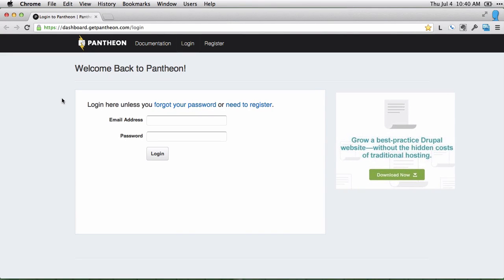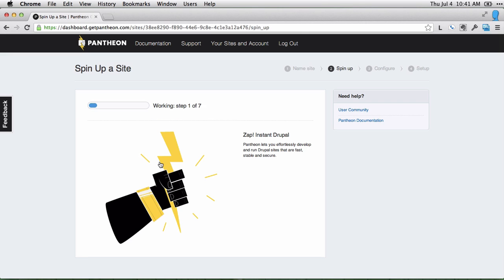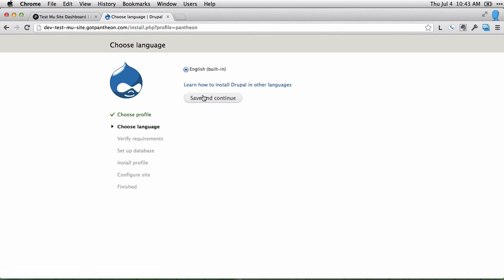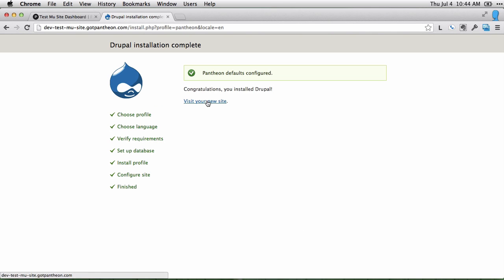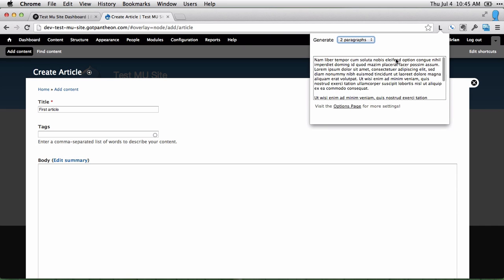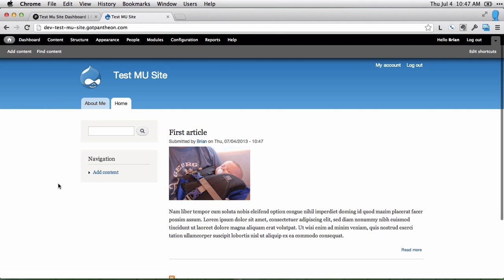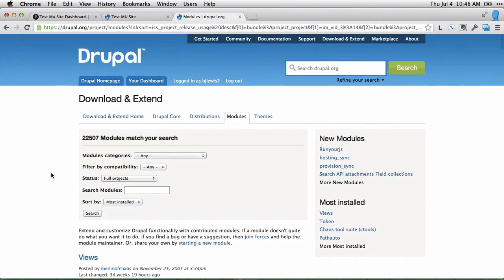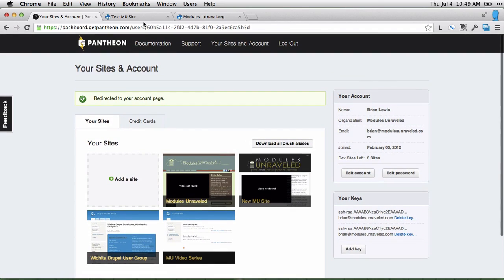How to setup a free Drupal site on Pantheon and install Drupal Core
This is a video I recorded to train my own team to use Pantheon. I thought others could benefit as well, so I've made it available to the public.